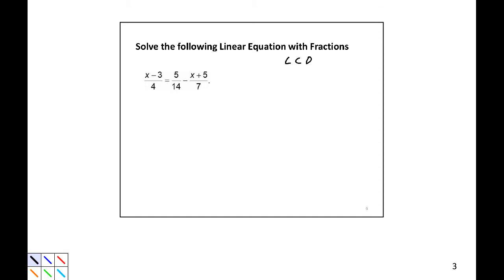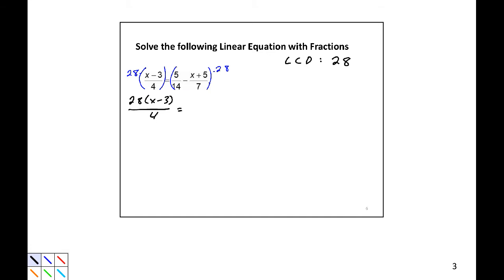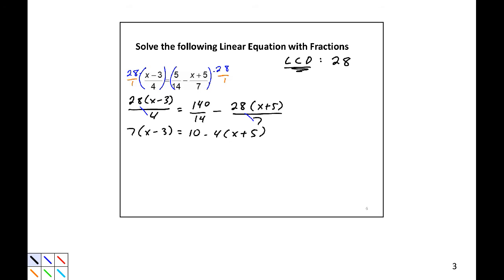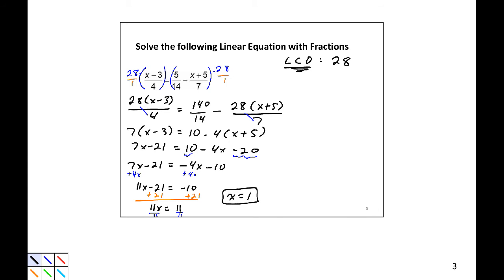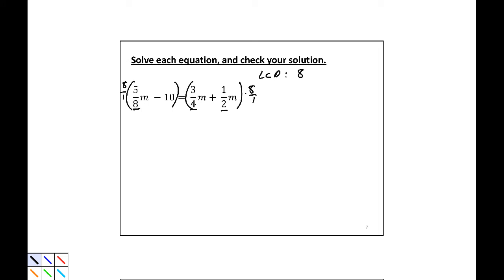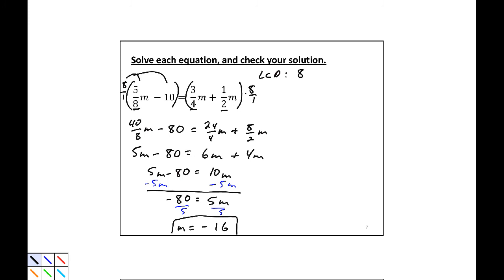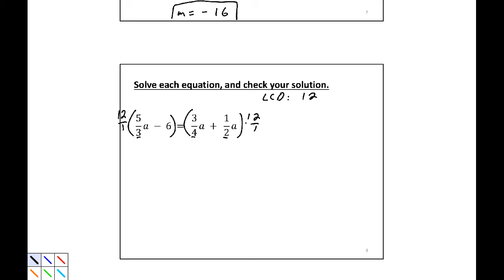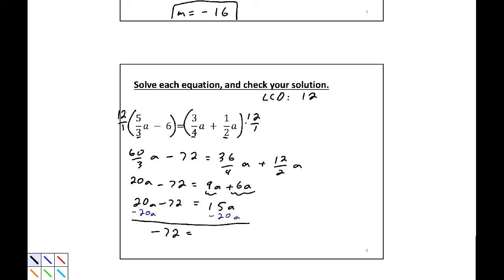1.2 Linear Equations with Fractions